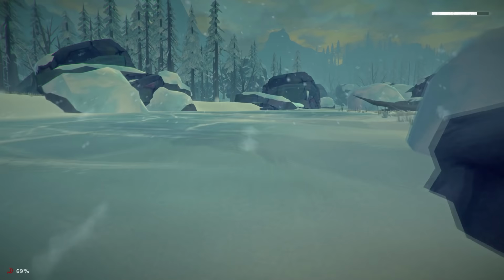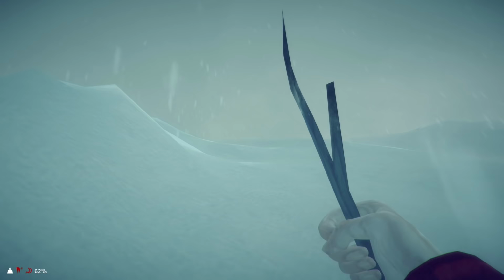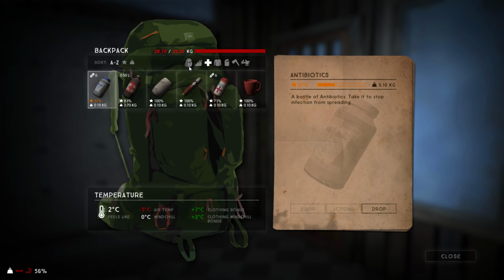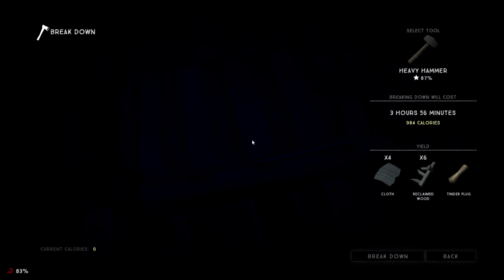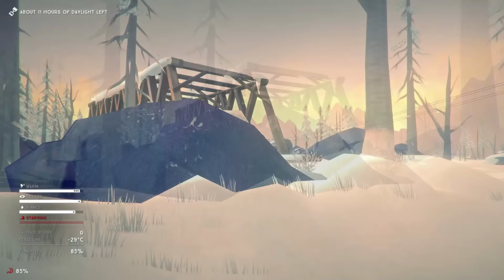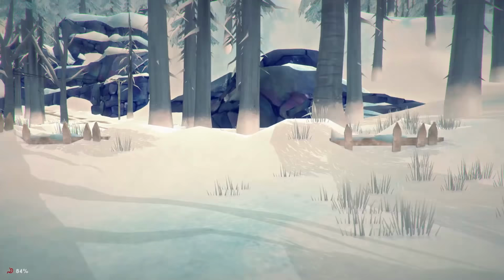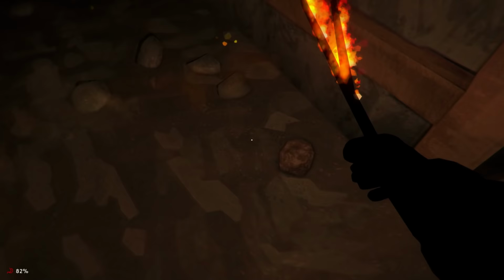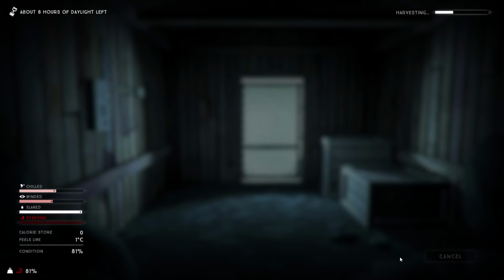The Long Dark INTERLOPER Difficulty Vigilant Trespass | The Hacksaw! On to Coastal Highway | Ep 3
We're back with more of The Long Dark on Interloper Difficulty Mode which recent came out during the Vigilant Trespass update.  Interloper is known as the hardest mode for The Long Dark, and as a hard mode it plays by its own set of rules.  One of which is not giving the player any advanced tools like knives or hatches, so we've got to find our own.  A huge find for any interloper player however is the hacksaw, which we locate in the abandoned mine connecting Pleasant Valley to Coastal Highway!

The hacksaw is good for a lot of things, but most importantly you can harvest meat, hide, and gut with it from frozen corpses, and not only that you can cut down metallic objects to get scrap metal in order to make hatchets and knives at the forge located in Desolation Point.

With both of the most important tools now in our inventory, the heavy hammer and the hacksaw, we can focus on getting to Desolation Point so we can get our forge on!

The Long Dark on Steam!

ABOUT: THE LONG DARK:

The Long Dark is a thoughtful, exploration-survival experience that challenges solo players to think for themselves as they explore an expansive frozen wilderness. There are no zombies -- only you, the cold, and everything Mother Nature can throw at you.
Current Game Features
The Early Access version of The Long Dark features the game’s non-narrative Survival Sandbox mode. The game will leave Early Access one we launch Episode One of our Story Mode. All Season One episodes are included in the cost of Early Access.

No hand holding! The game challenges players to think for themselves by providing the information but never the answers. You have to earn the right to survive.
Permadeath! See how long you can survive, check your standing on the global Leaderboards, then head back in and push yourself to survive longer.
Monitor your Calorie count, Hunger and Thirst, Fatigue, and Body Temperature. Maintain your overall Condition if you want to survive. Let yourself weaken and any small threat may lead to your death.
Over 30 square kms of wilderness to explore (and with more regions coming!). Mystery Lake, Coastal Highway, Desolation Point, Pleasant Valley, and more, all interconnected and each with dozens of explorable locations.
Dynamic weather, wildlife, and time of day, all with an impact on how you choose to survive.
Over 100 gear items including clothing, tools like hatchets and rifles, first aid equipment, foodstuffs, light sources like lanterns and flares, and firestarting equipment.
Hunt Deer, Snare Rabbits, and watch for Crows as they can signify the presence of animal, or human, corpses that can be vital sources of Supplies. Wolves are territorial and will defend their territory, or stalk you if they catch your scent. If you let them get too close, you may find yourself in a desperate struggle to survive. Be on the lookout for Black Bears, as they roam the landscape in search of food.
Harvest Wood for fuel, maintain your Gear and Clothing, and keep your Knife, Hatchet, and Rifle in top shape as they will save your life!
Harvest Medicinal plants like Old Man's Beard Lichen, Rose Hips, Reishi Mushrooms.
Deep First Aid system featuring many afflictions including: Sprains, Blood Loss, Infection Risk, Infection, Food Poisoning, Dysentery, and more.
Craft Snares, First Aid items, Repair your Clothing and Tools, and Harvest raw materials from the environment, as you do your best to become self-sufficient.